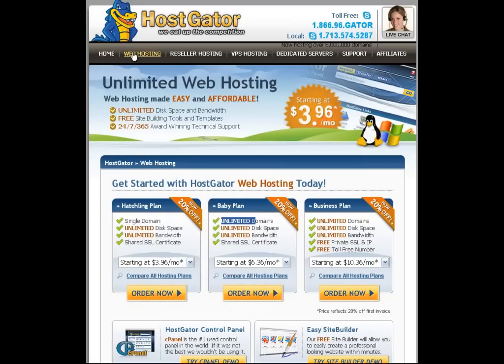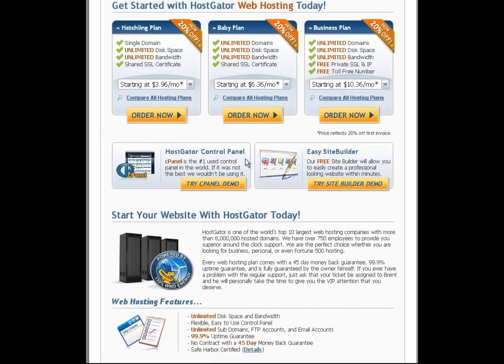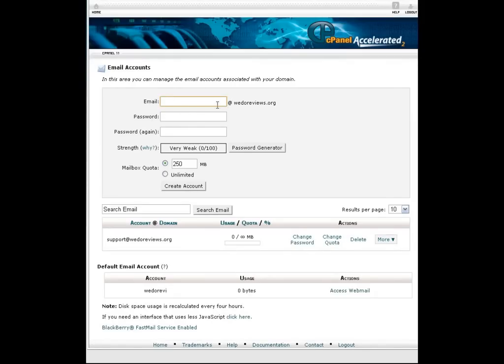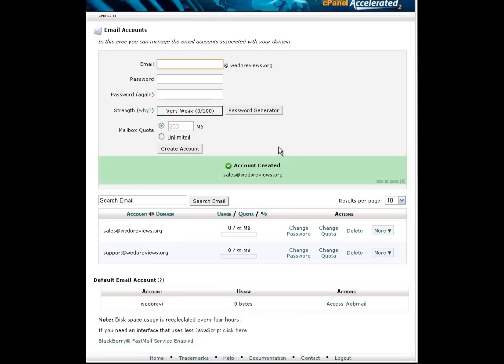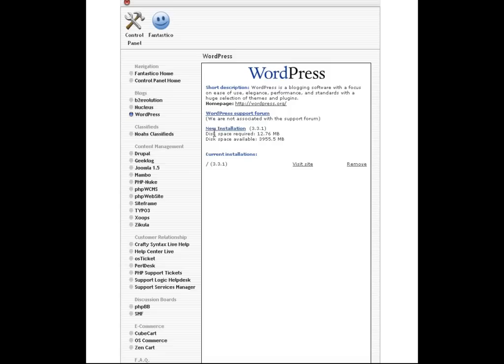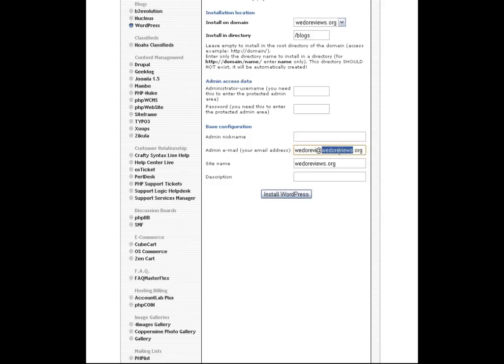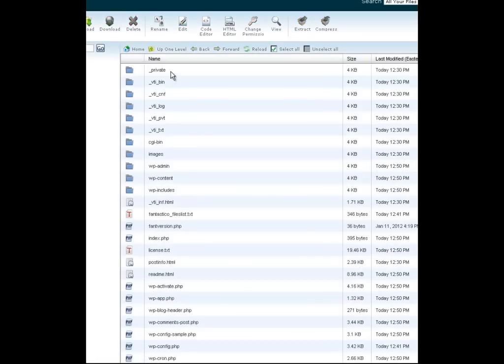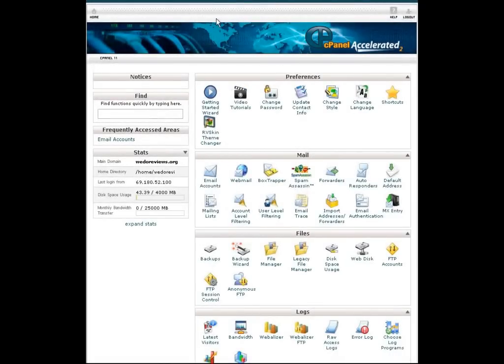Hostgator Coupon 25% off with our Hostgator Discount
If your looking for a Hostgator Coupon to get 25% off Hostgator then you found it click the link above and go to their website.and use our Hostgator Coupon below

Enter Hostgator Coupon Code: HGCouponSale

Ive been with Hostgator for 5 years and absolutely love them, if you signup with them too, you will not be sorry.

History of HostGator coupon

Hostgator Coupon is a leading web hosting company founded by Brent Oxley, in early 2002. Originally, his main intention was to set up an environment where he and his friends at Florida Atlantic University could host their personal websites. Ten years down the line, HostGator has attained many milestones to become the most reputable organization in the website hosting niche. For instance, from as small dorm room and a measly three servers, HostGator now runs a privately owned data center and manages over 7000 (SoftLayer) servers in Dallas, and Houston, Texas. Moreover, they also have an innovative service, CloudFire, which serves many pages from proxy servers worldwide. In addition to HostGator's over 9 million active domains, the company continues to attract more customers with it comprehensive, but cheap hosting plans, excellent customer support, and an unmatched level of professionalism. Finally, with rewards schemes such as rebates, HostGator coupon codes, and many other discounts, webmasters save money that they can use to improve their businesses and save with our Hostgator Coupon

Why Choose HostGator coupon

Since its establishment over ten years ago, HostGator coupon has pioneered some of the best deals in the web hosting industry. Whether you run a personal website or blog, small online business, or a high throughput establishment, HostGator coupon offers several hosting services that can fulfill all your needs. They include shared, VPS, reseller, and dedicated hosting in either hatchling, baby, or business plans. Another reason you should choose Hostgator Coupon as your primary hosting platform is the exciting features packed in their hosting accounts. No matter the plan that you go for, you get unlimited storage and bandwidth a state of the art control panel, and software that is very easy to use. If you are a novice webmaster, you can easily create a professionally looking website with their Easy Site Builder, and thousands of website themes that you access via your control panel.

Hostgator Coupon is a tried and tested organization that has satisfied the needs of thousands of customers throughout its history. If you host your online business on HostGator, you do not have to worry about your establishment going under for whatever hosting reason. Their 99.9 % up-time guarantee ensures that your website is accessible 24 hours a day seven days a week. Finally, in addition to their already low rates, you can get rebates, and several types of HostGator coupon codes that you can use to cut your expenditure even further.

Type of HostGator Coupon Codes

When you are looking for a HostGator coupon code, it is a bad idea to settle for the first coupon that you set your eyes on. You should search low and high and choose a code that suits your situation. Many HostGator discount codes are attainable on the internet. The company releases permanent ones that you can use all year round and seasonal ones that are only avail during special occasions. There are there main categories of HostGator discount codes. They are monetary, percent, and ultimate HostGator coupons. As their name suggest, monetary coupon codes cut your hosting expenditure by a stipulated amount of money. For instance, a $9.94 or $25 coupon code will cut your hosting cost by the same amount, while percent code deduct a specific percentage off your total expenditure.

Ultimate HostGator coupon codes are by far the most beneficial, but also among the most neglected. These Hostgator Coupon codes work under a simple principle. Many webmasters who collaborate with HostGator coupon offer added services to people who sign up for their coupons. In addition to getting monetary and percent discounts associated with traditional coupon codes, you also enjoy added features that can revolutionize your web hosting experience. The services can range from free website marketing, Search Engine Optimization (SEO) and other extra bonuses that can save you a lot of money. If you are starting a new website, Ultimate HostGator coupon codes are a good option that you should consider. Research, do comparisons, and seek referrals to find authentic ones.

Hostgator Coupon